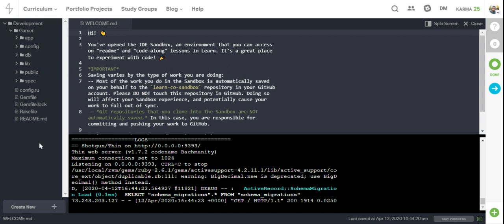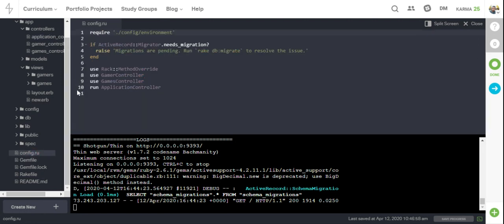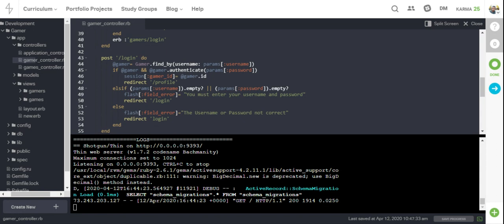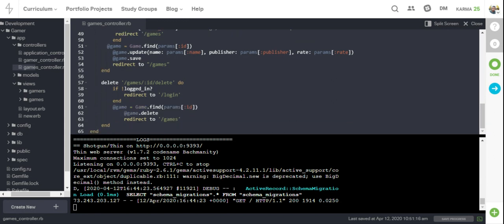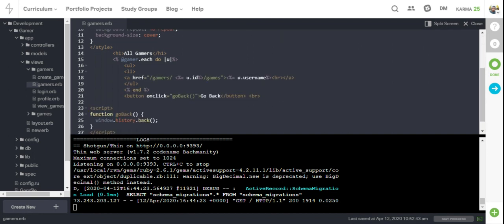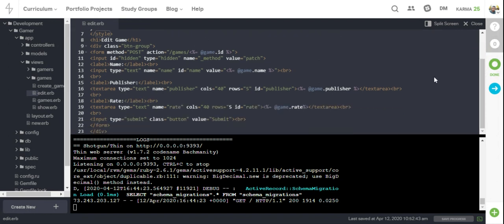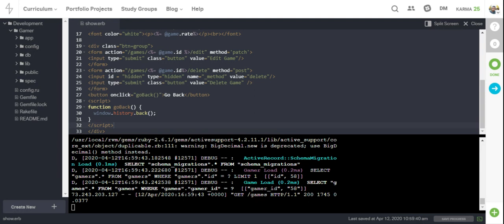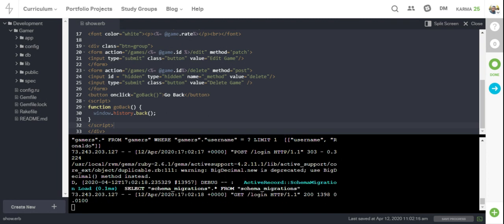Sinatra project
This is my second project with Flatiron school.